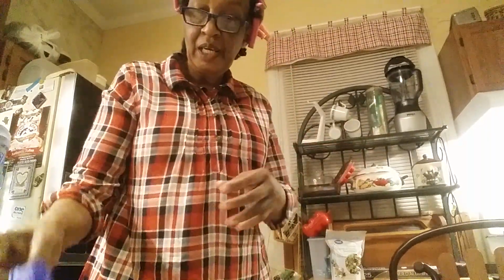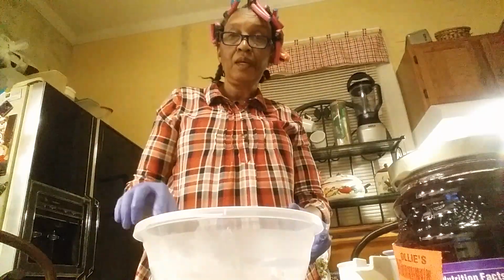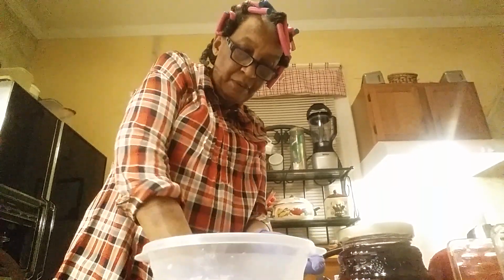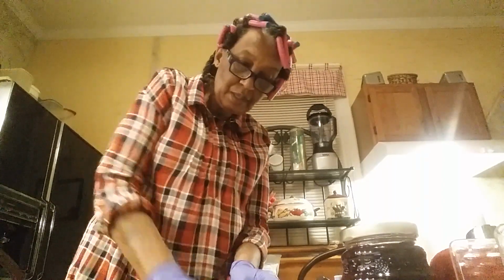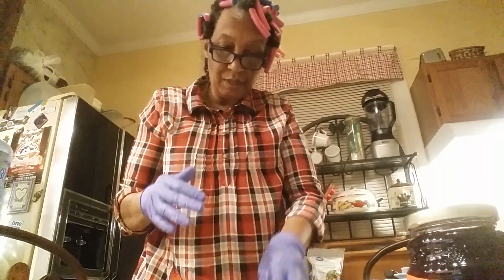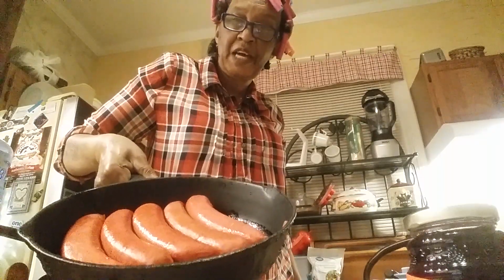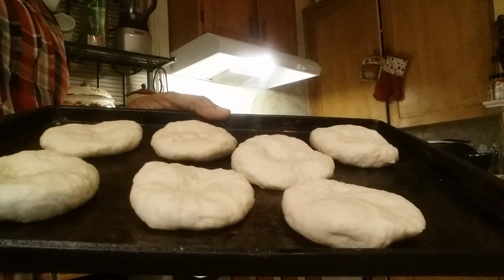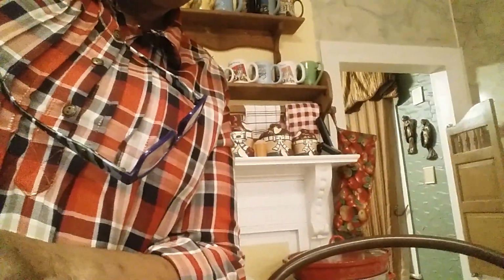I'm making some homemade biscuits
In this video I'm making some homemade biscuits for dinner.  We are having black eyed peas, smoked sausage & homemade biscuits.